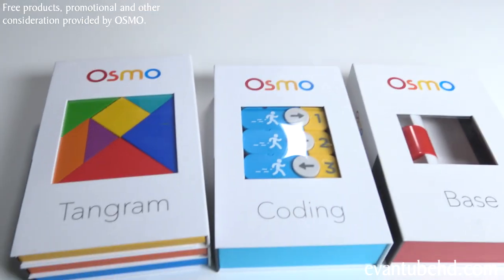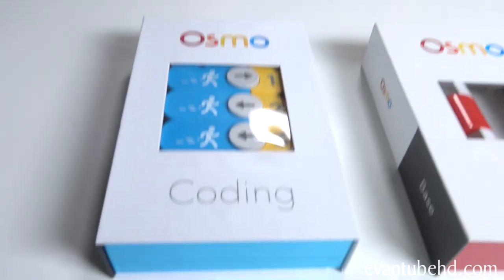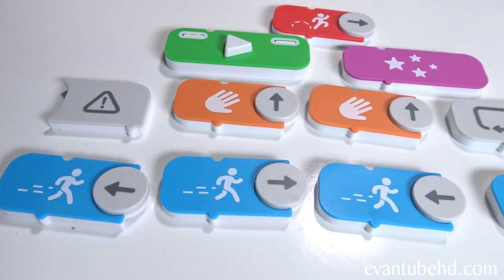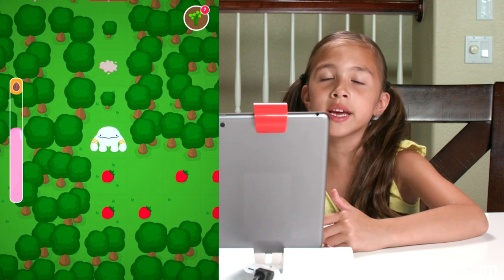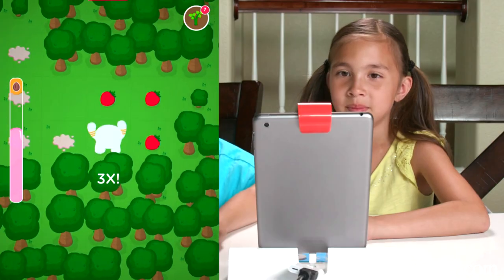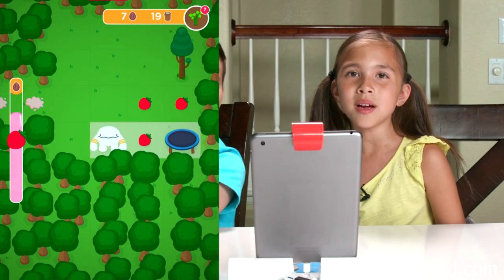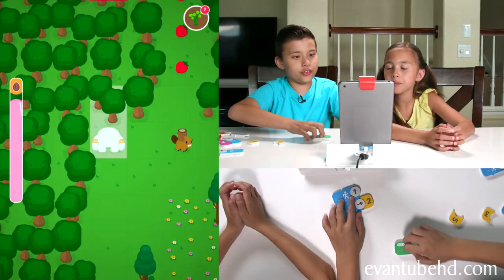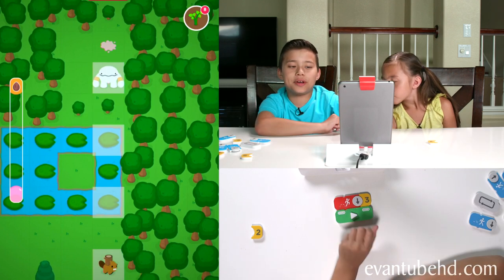Jillian the CODING MASTER!!! New OSMO CODING Interactive Game!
Product is available at playosmo.com, Amazon, and Apple; more information on the game